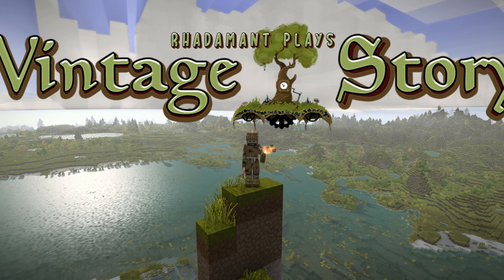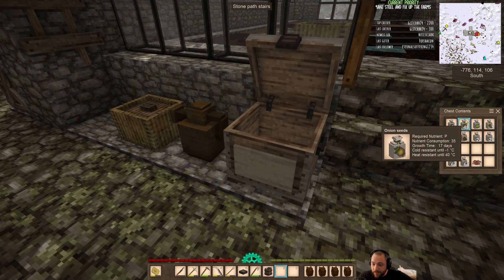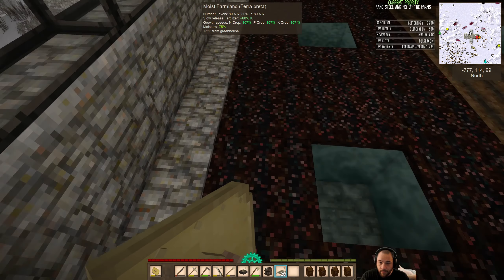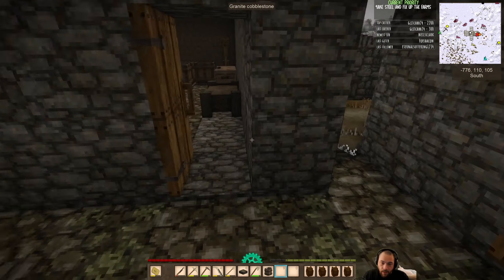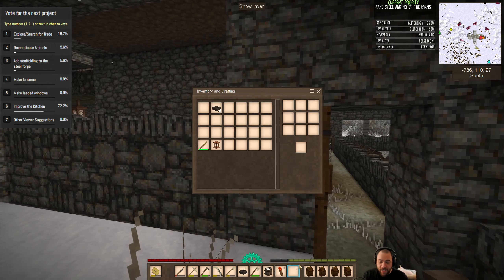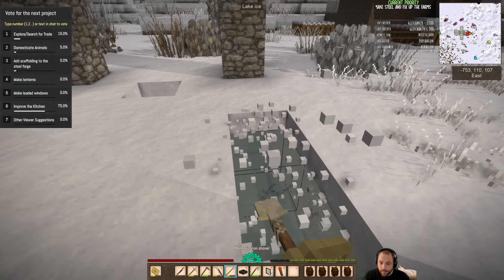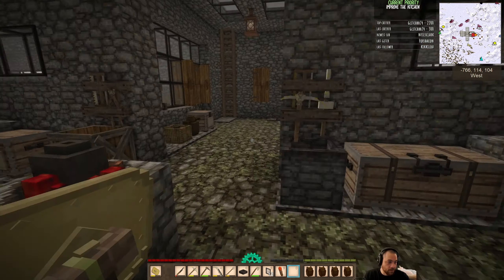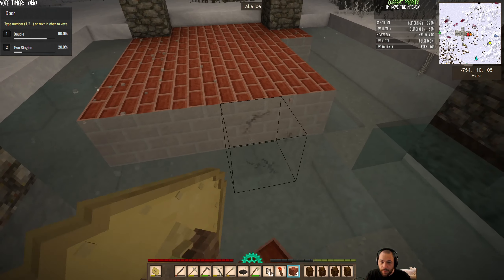Fresh New Kitchen - Vintage Story // EP96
» ABOUT: Vintage Story is a voxel based survival game, much like Minecraft, but with added engineering complexities, higher survival requirements and a whole host of eldritch horrors too! This is a mix of let's play and tutorial where you the live viewers will also be able to vote for the priorities I work on. The game is not sold on Steam, find it at vintagestory.at or itch.io.

» DETAILS: I'm playing the 'Standard' difficulty with no mods on a random seed and on single player. The goal of this series is to survive and progress technologically. This series is a result of the Viewer's Choice poll so if you want more Vintage Story content vote for it! You can find the latest poll on Discord,

» NO BACKSEATING OR SPOILERS: I am not looking for tips, feedback or spoilers in the comments.

» ABOUT THE UPDATE: I am now playing the 1.19.3 update. This update adds goats, deer, traps, better prospecting and a whole host of other changes, here's the patch notes I've also changed the new minimap to the original one using this command line: "/worldconfigcreate bool colorAccurateWorldmap true" and updated the server settings to the new default which means making tree saplings grow at normal speed rather than half speed, which is the new 'standard'.

» WANT MORE CONTENT: This series is a result of the weekly 'Viewers Choice' streams where my community votes for the games I play. If you want more Vintage Story content it must win in the weekly polls, so don't forget to vote! The polls can be found on my Discord server